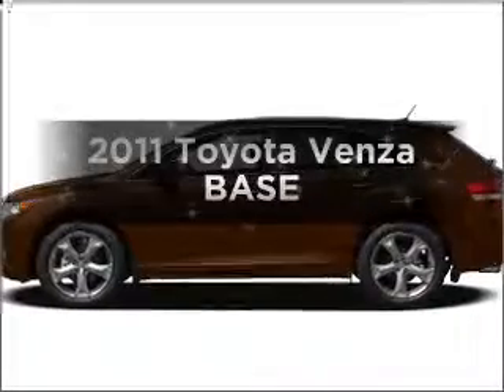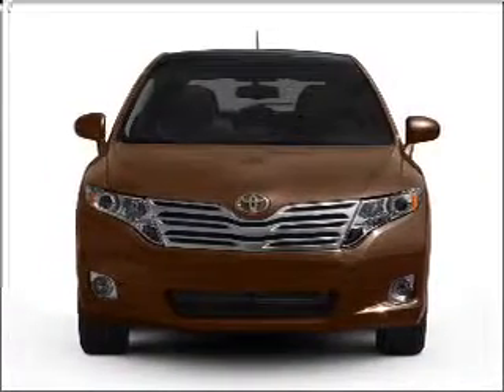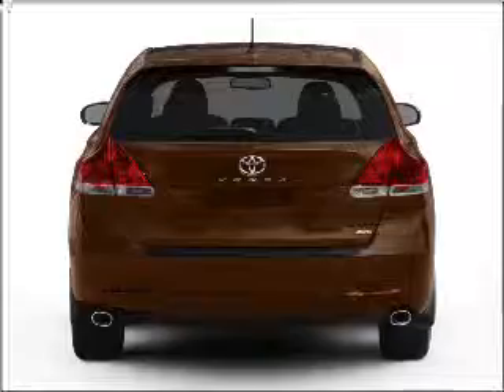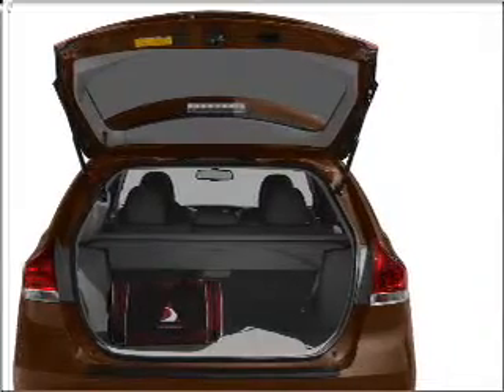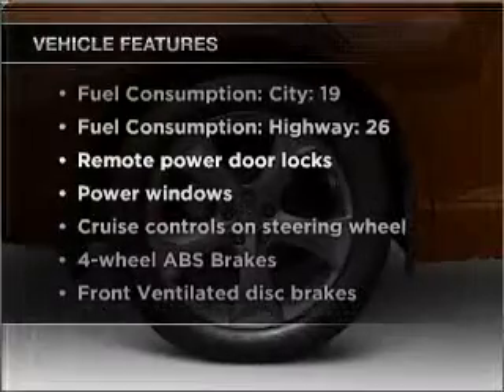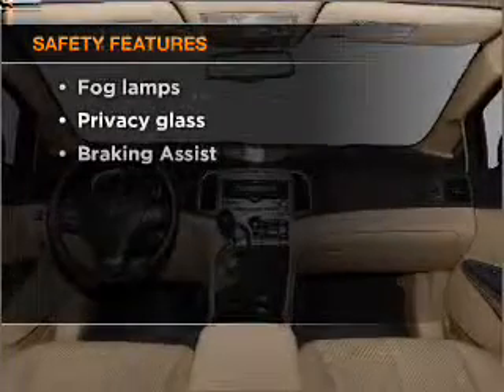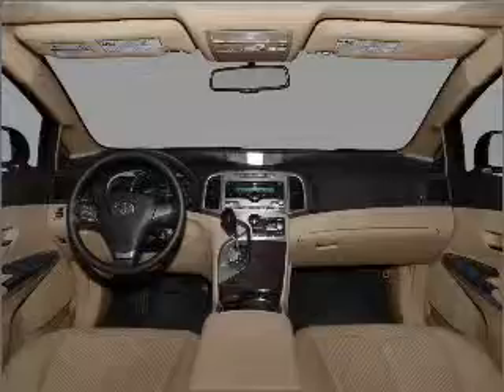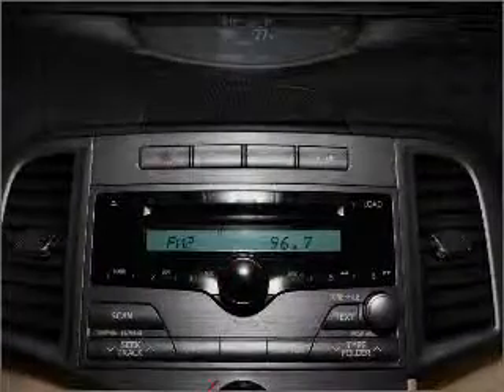2011 Toyota Venza - Modesto CA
Year: 2011
Make: Toyota
Model: Venza
Trim: BASE
Engine: 3.5 liter 6 cylinder 24 valve
Transmission: 6-Speed Automatic
Color: Black
Mileage: 6
Address:
4513 McHenry Ave